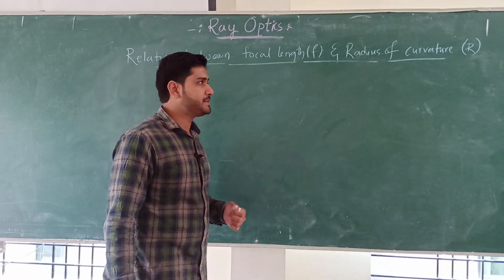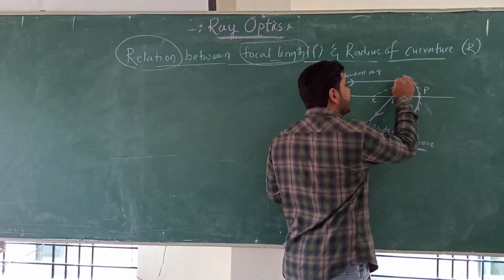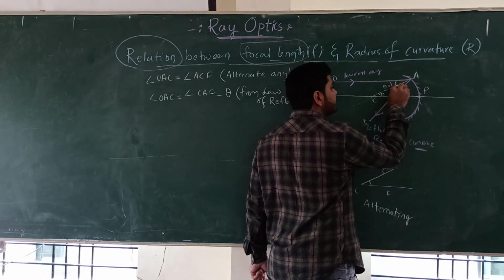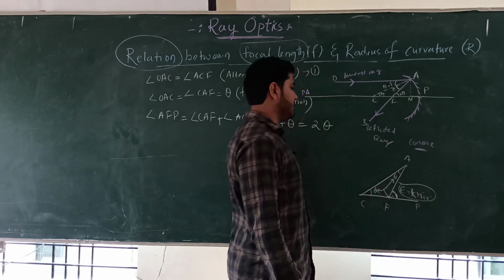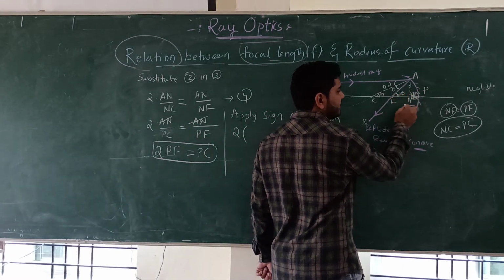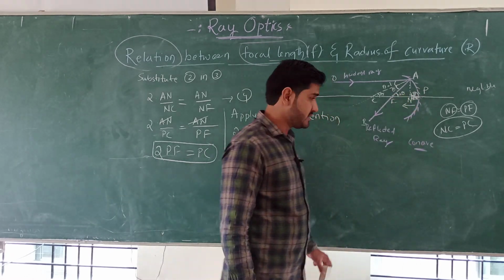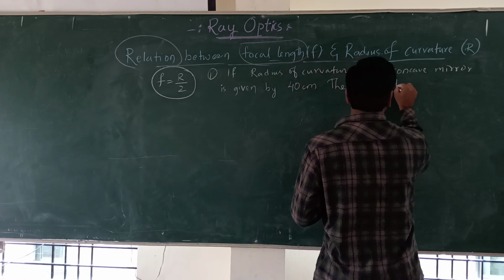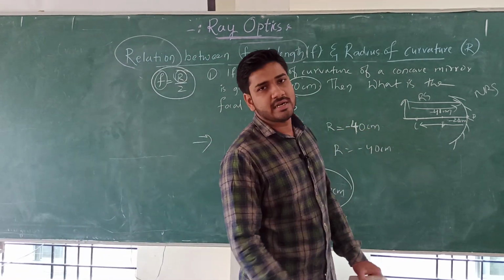PU-2 || PHYSICS || PART- 5 || RAY OPTICS || By Prof. Md. IBRAHIM ALLAHBAKSH